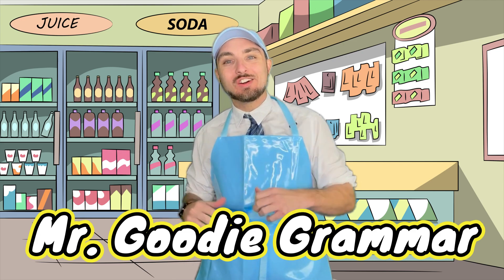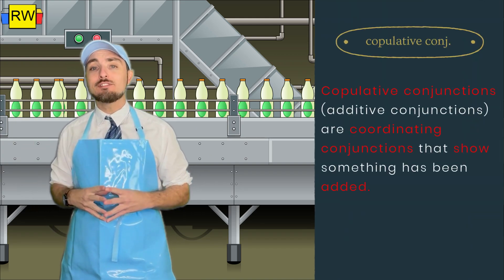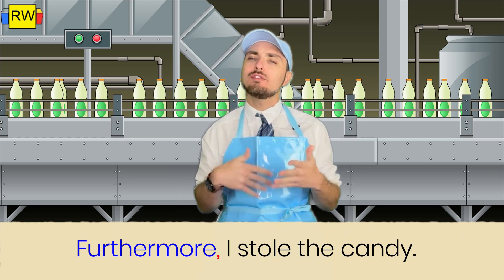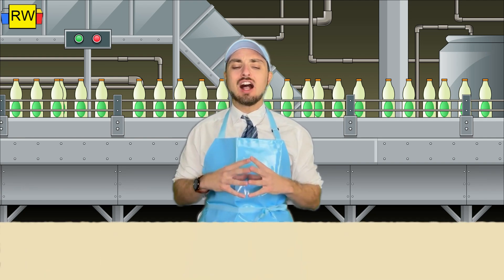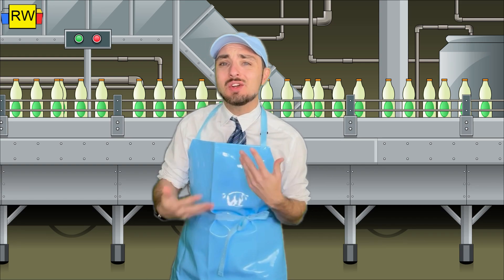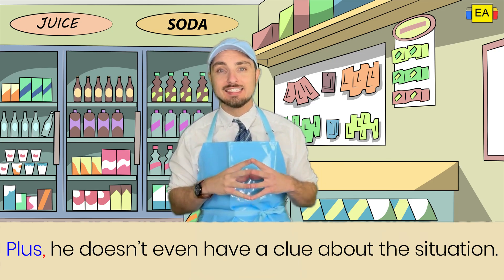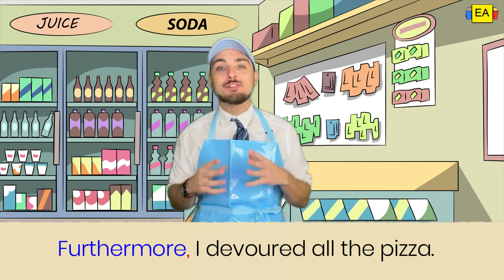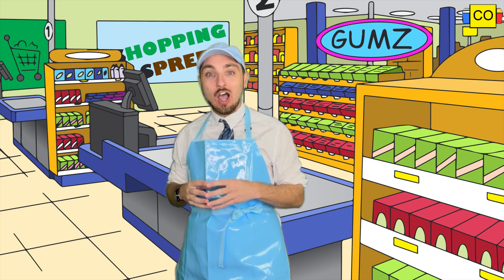Copulative Conjunctions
Learn English! Welcome to General Grammar! In this episode, Mr. Goodie Grammar dives into the world of COPULATIVE CONJUNCTIONS! Whoa!

Do you want even more fun content? to receive extended episodes, worksheets, PowerPoints, and exclusive video quizzes. Become a Grammar Goodie today!

Note: Some of these episodes contain outrageous and wacky humor. Please review each video beforehand and determine whether the examples are the type of humor for your class/age group. Again, these are wacky grammar and vocabulary videos for upper-middle and high school students. Enjoy!

Weekly schedule:

Every Sunday: BRAND NEW Word of the Week episode
Every other Wednesday: Whoa Wednesday Live Stream
Every other Friday: BRAND NEW Content episodes